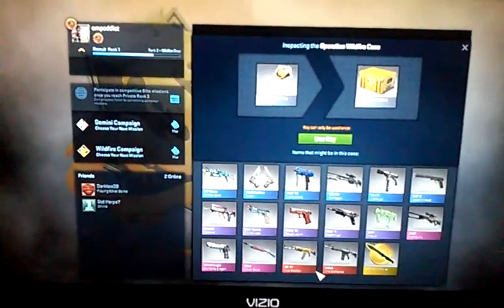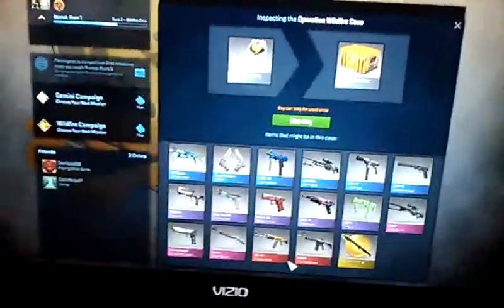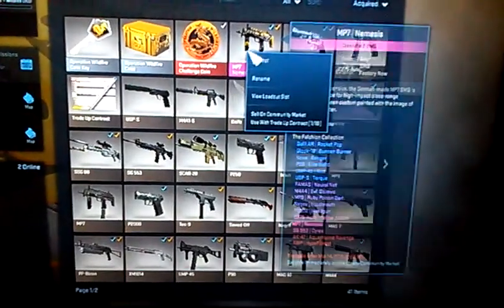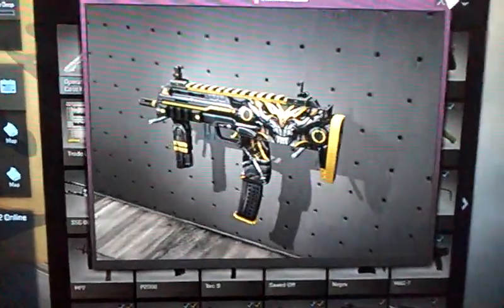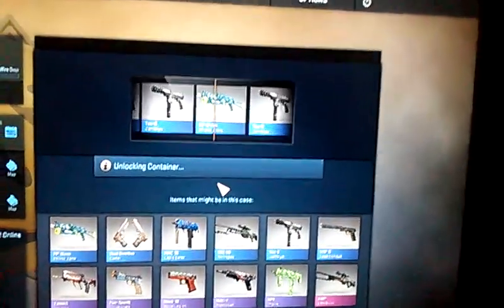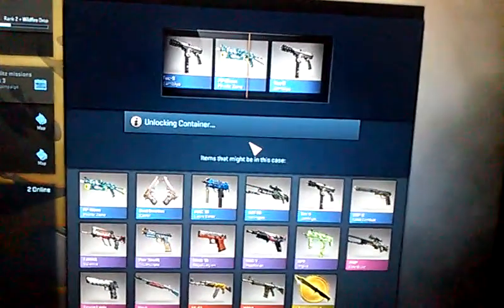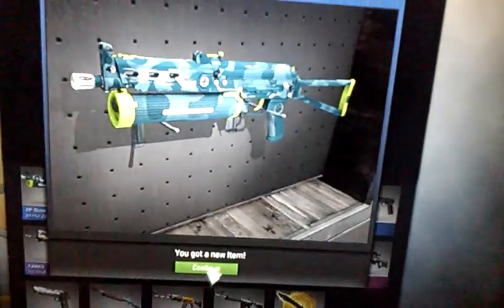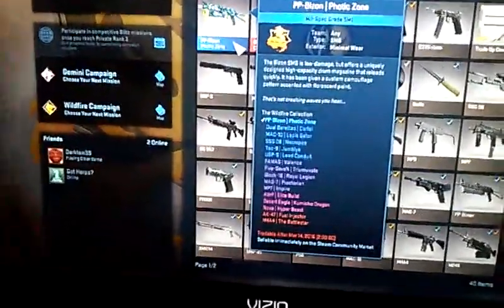CS:GO Case Opening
Just one case.